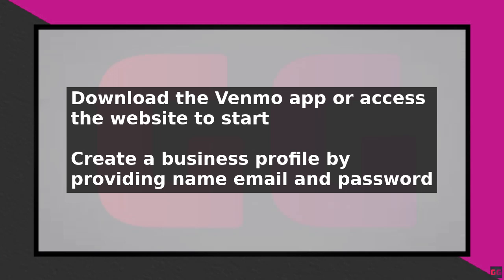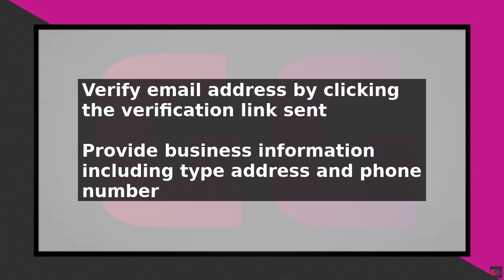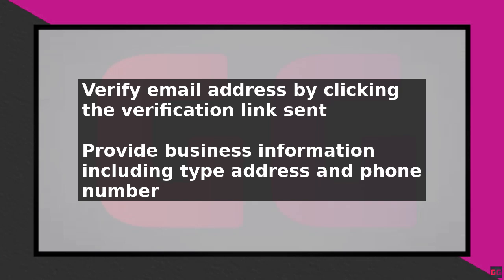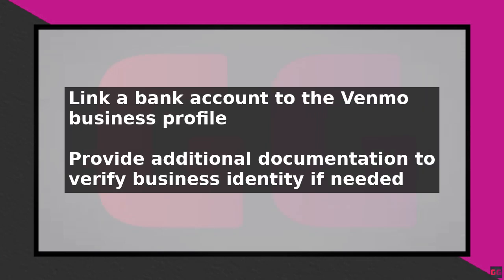How To Create Venmo For Business (2025)